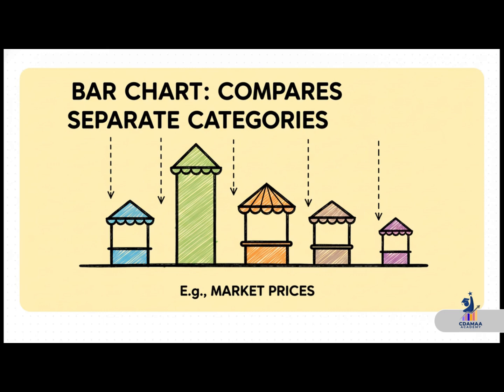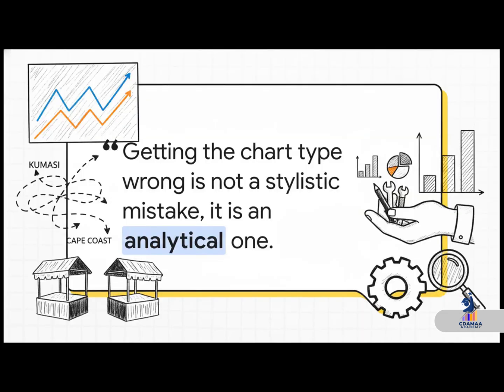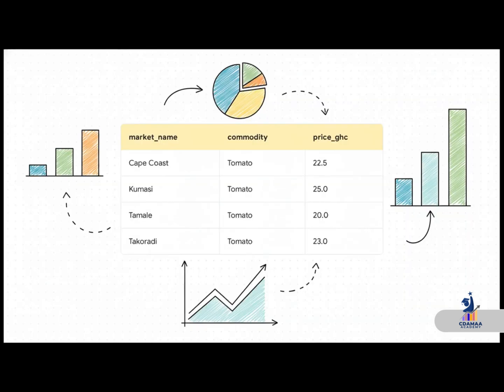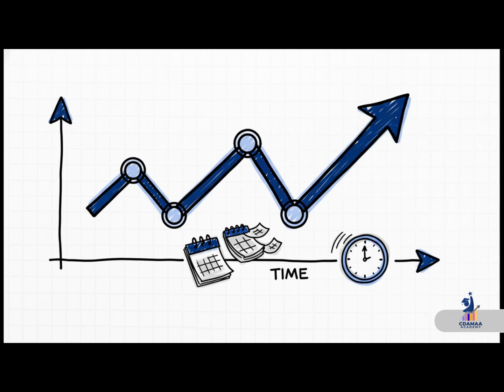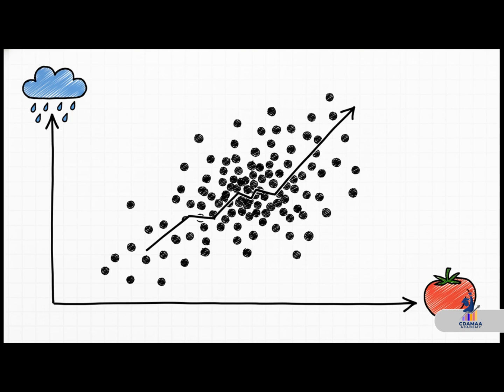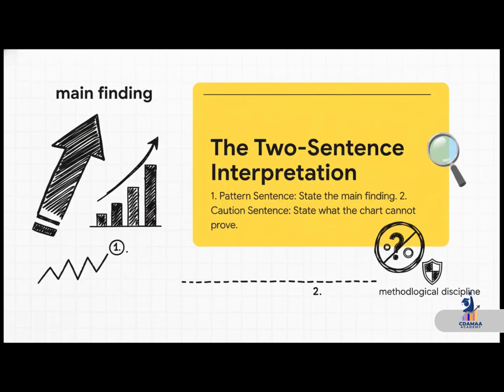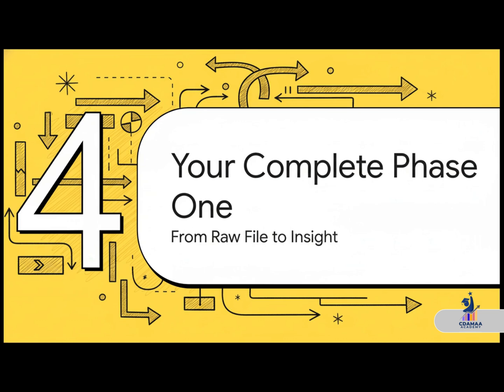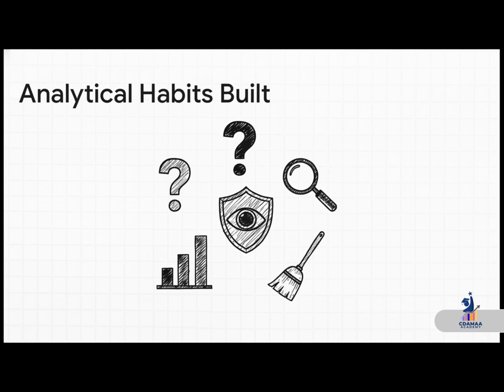The Visualisation and Storytelling